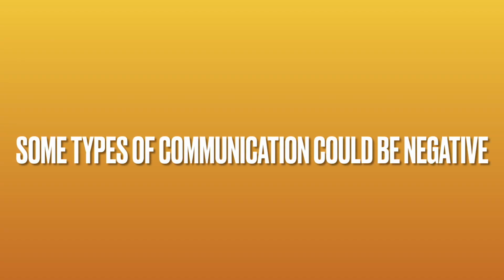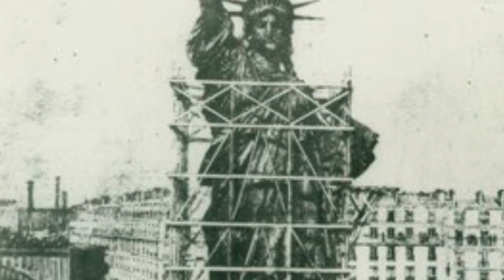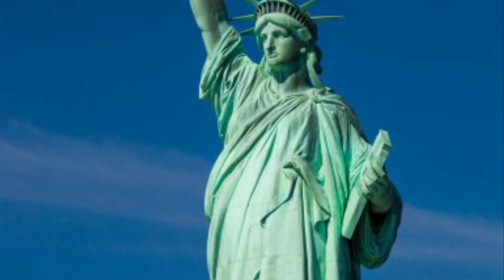My Movie 2